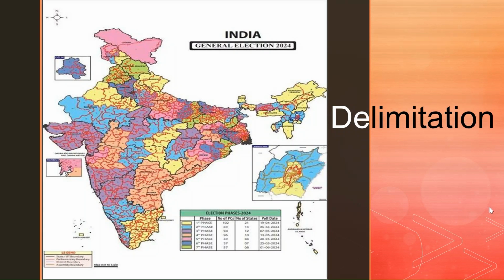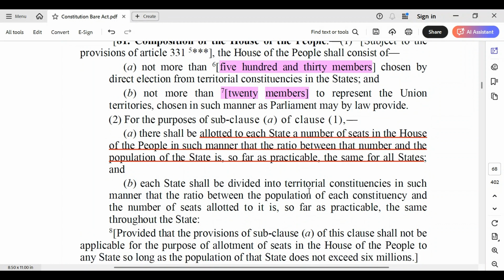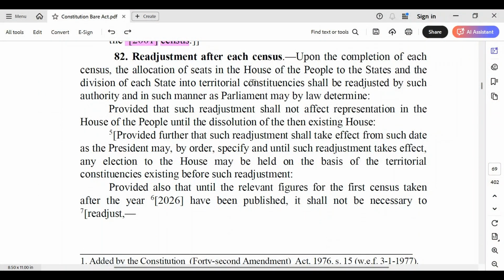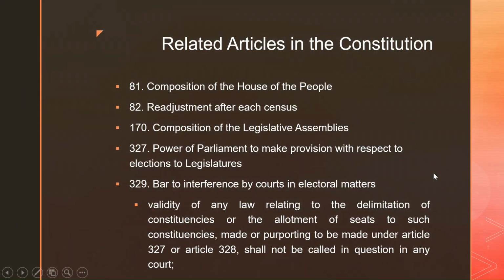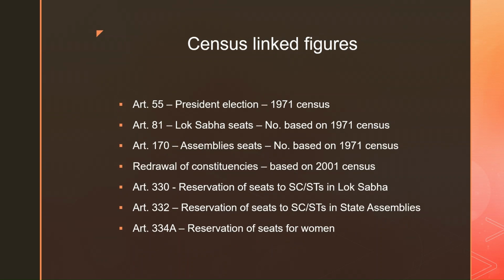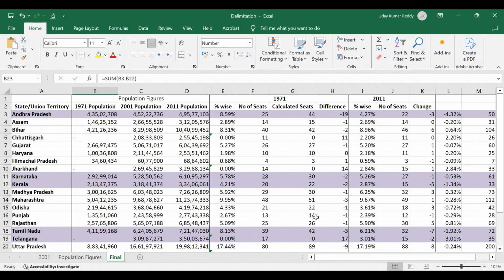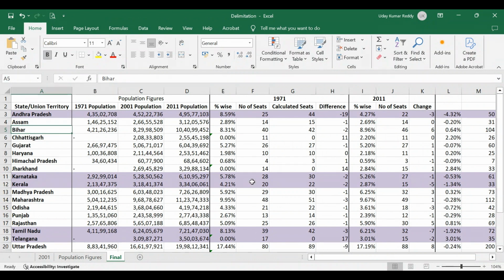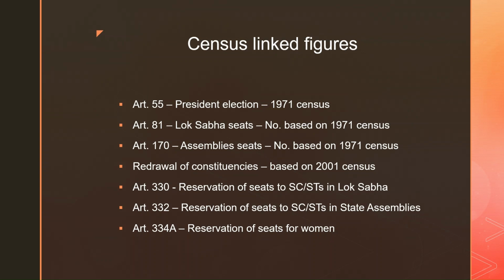Delimitation in India: Everything You Need to Know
The political map of India is changing! Delimitation is a crucial process that reshapes electoral boundaries, impacting voting, representation, and future elections.